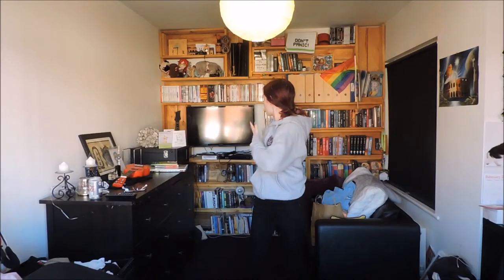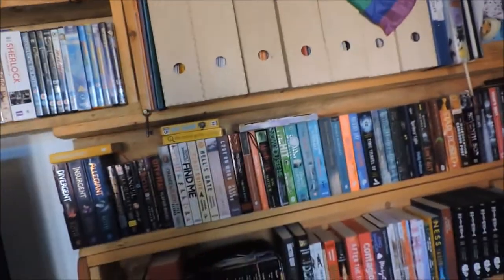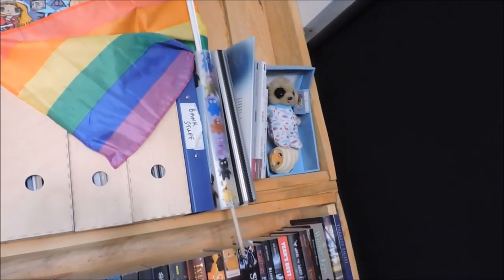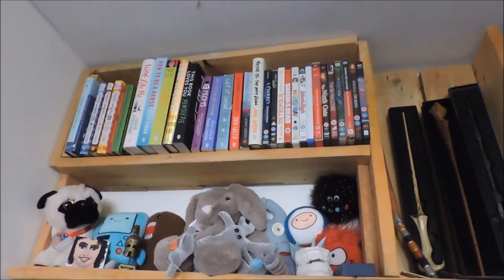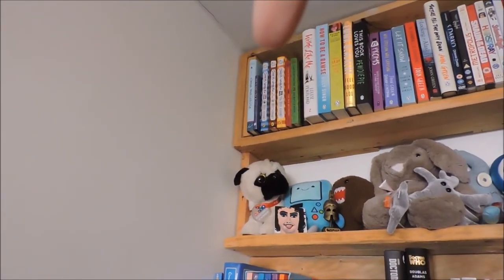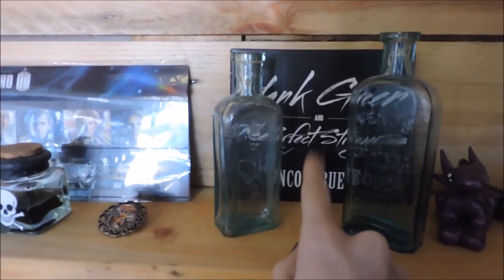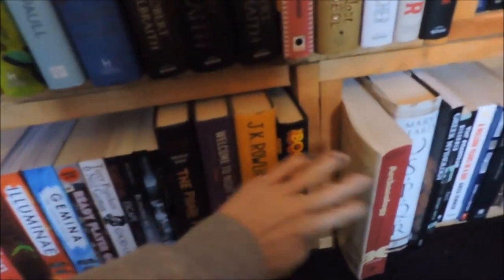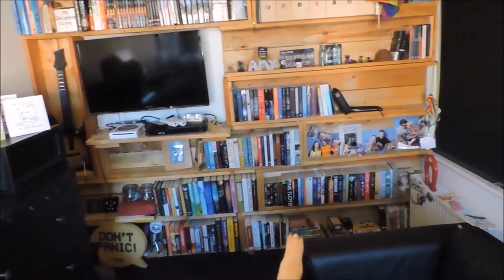Organising my Shelves Timelapse 2018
So I did this thing again, I did the last one of a few years ago if you want to compare! ~g

~Links~